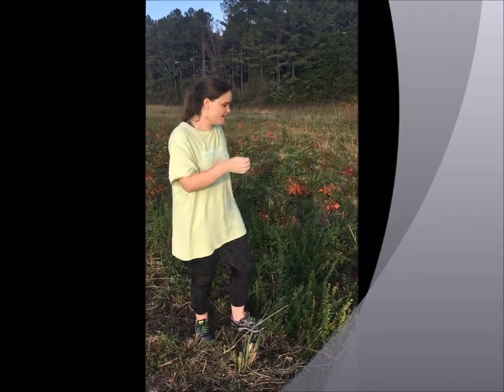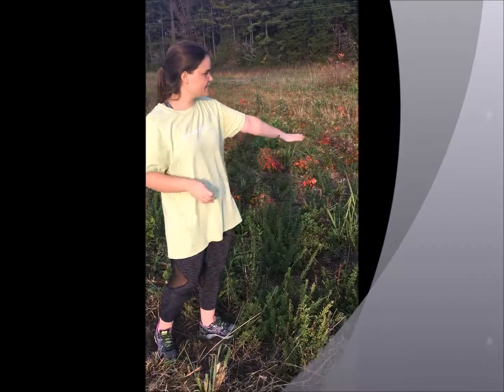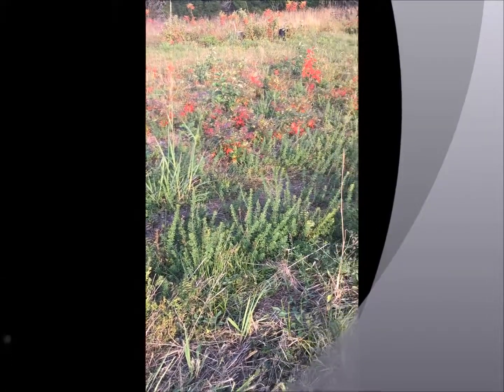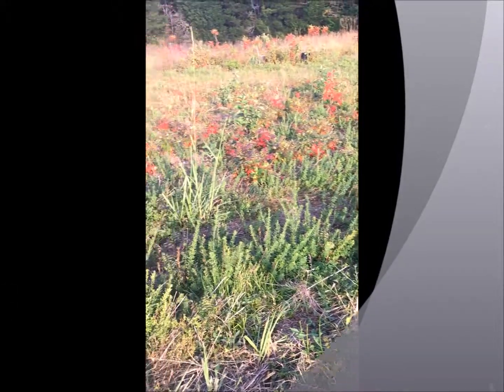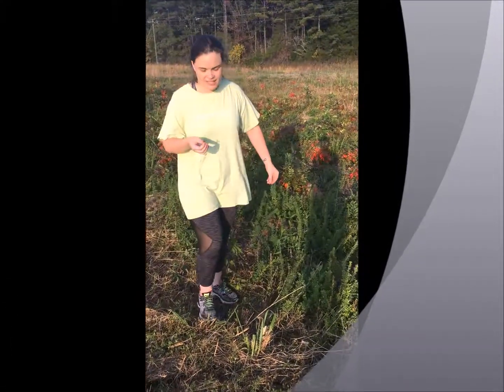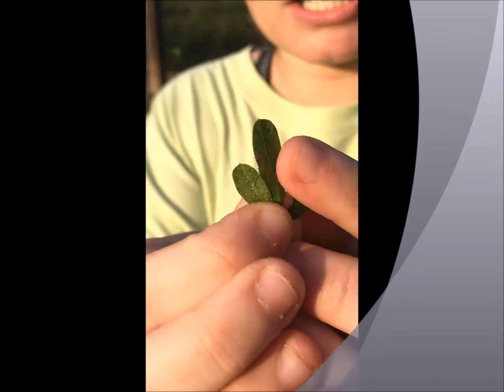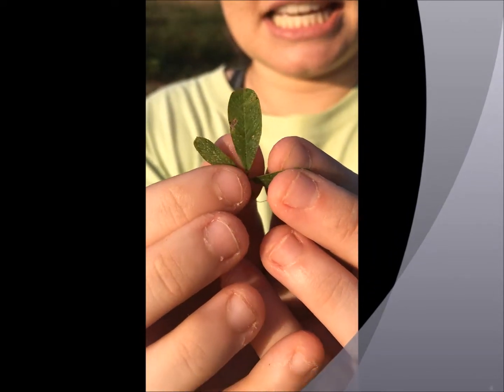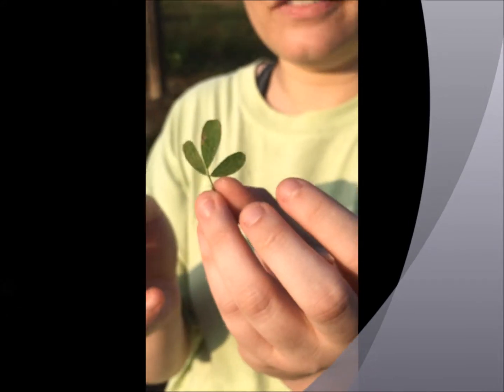Sericea Lespedeza-Emma Petty